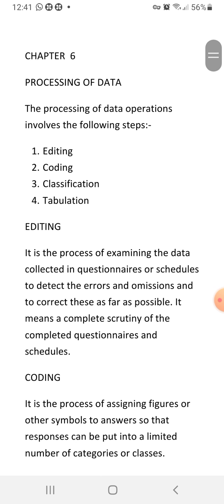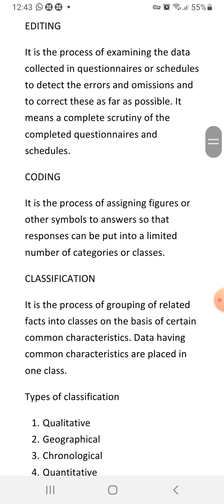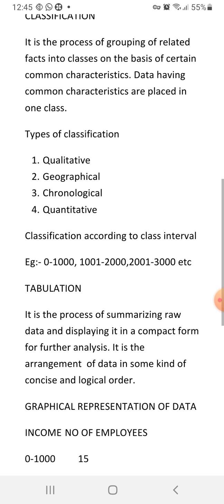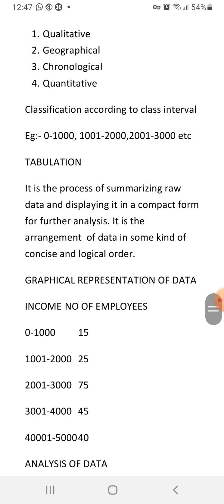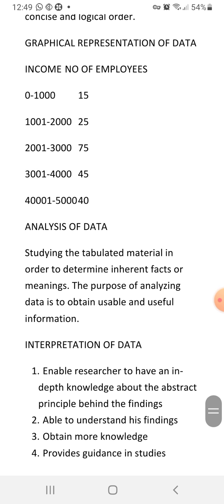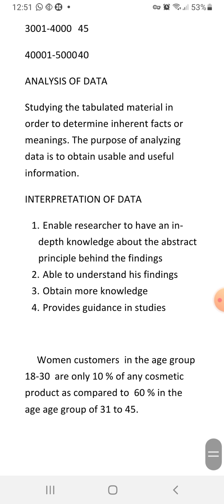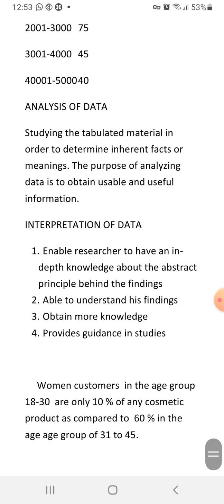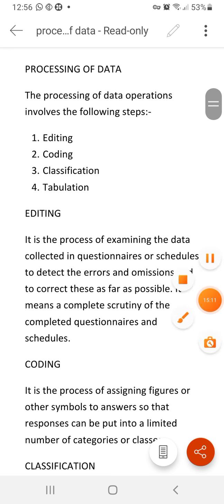2 September 2021